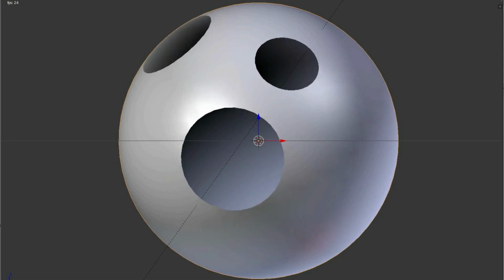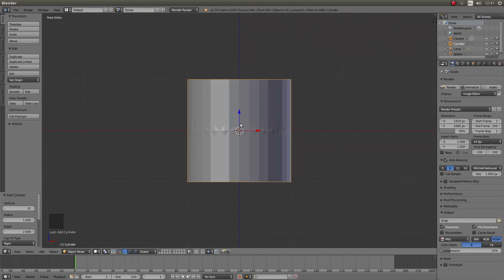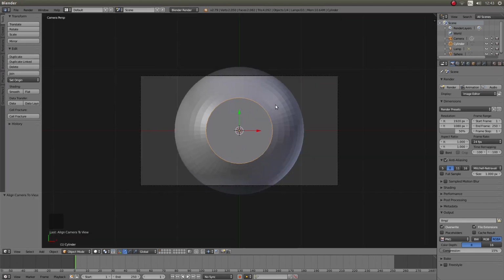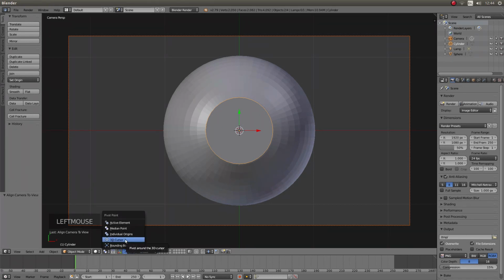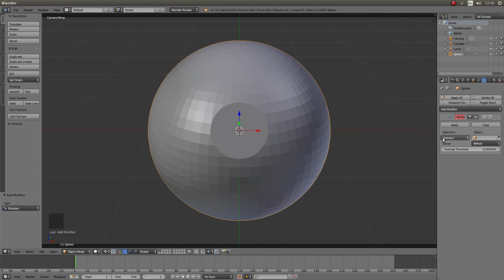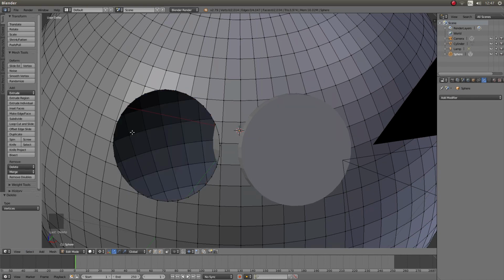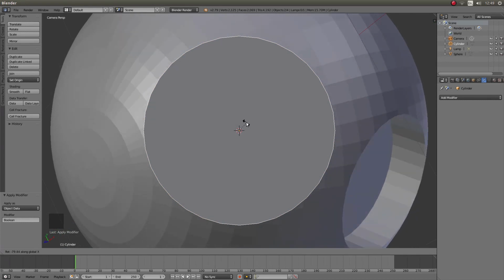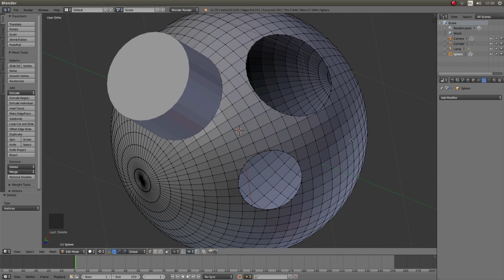Blender Tutorial: Cut Random Size And Positioned Circular Holes In A Sphere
How to cut different sized holes in different positions through an object. Blender is one of the best free software/freeware editing packages available for Windows, Linux & Apple.